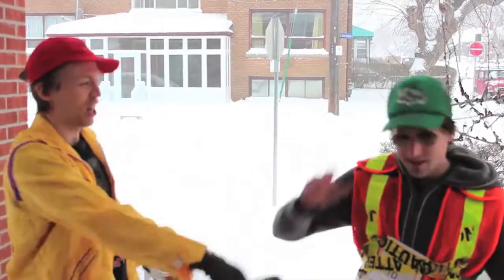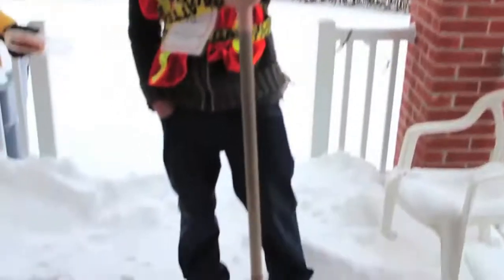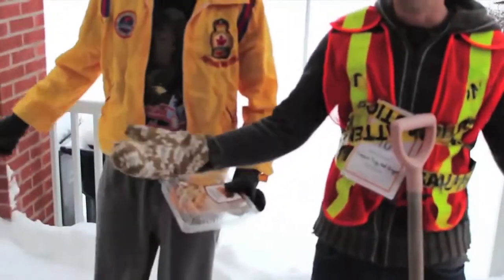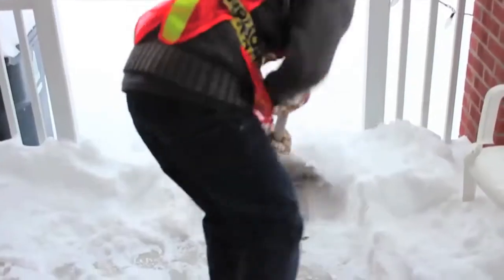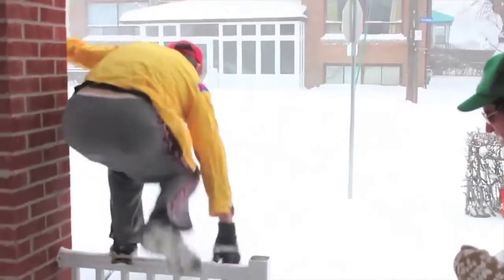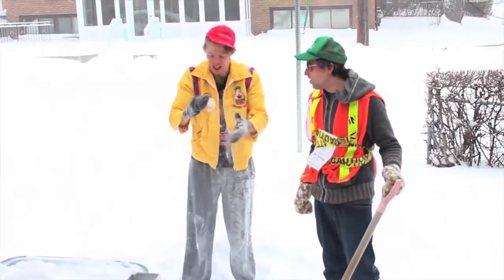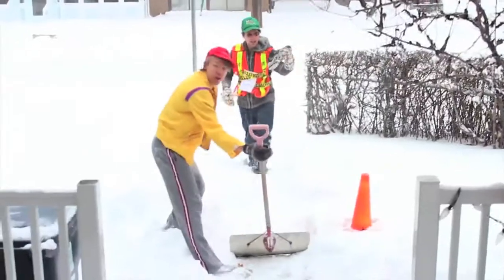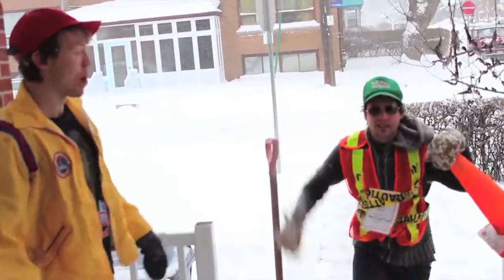How to Shovel Your Walk Like A Champion